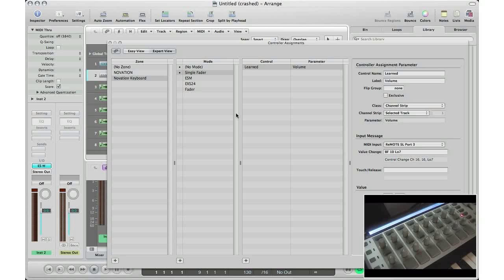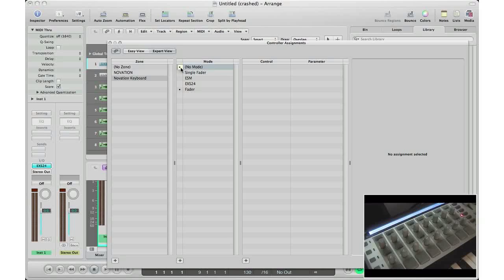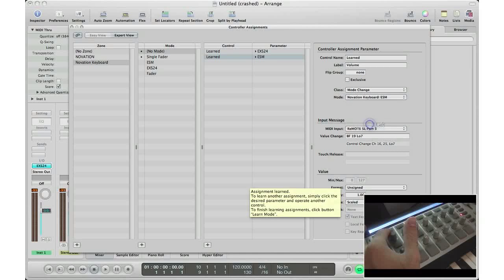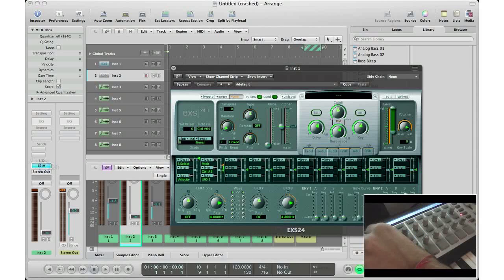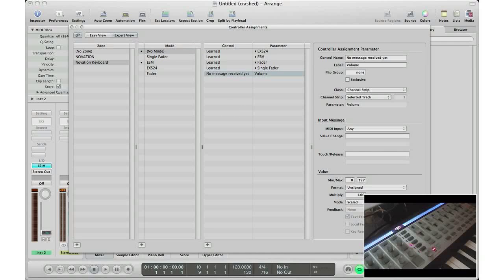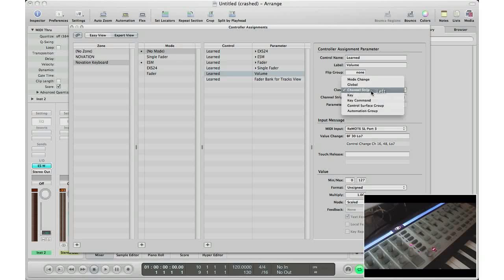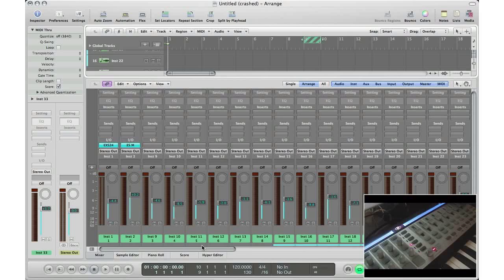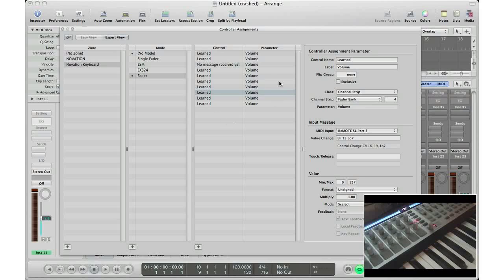How to: Logic Pro Tutorial #10 Configure Your Control Surface with Logic Pro - Part 2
Hey guys, MIDI controllers with control surfaces are quite common and affordable these days. They can control just about any aspect of your DAW, but their strength is in allowing you to control the DAW while at the keyboard as opposed to being used for a mixing session after tracking is finished. Since the most keyboards don't come with any Logic presets, lets take a look at how to configure all those buttons, faders and knobs from within Logic.

In this video we discus how to set-up your transport control, and faders as well as instrument. In Part 2 you learn how to switch mode on your keyboard (i.e. switch between instruments and settings, single-fader mode, and find out how to bank over by 8 using your fader on your control surface) and give you the tools to get up and set up your control surface with Logic.

for a text description on how to do all the above.